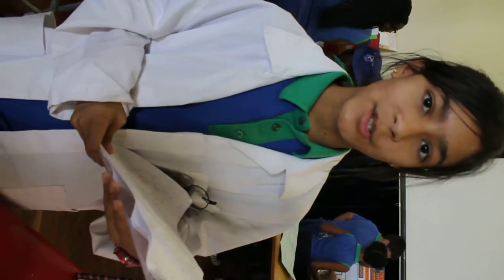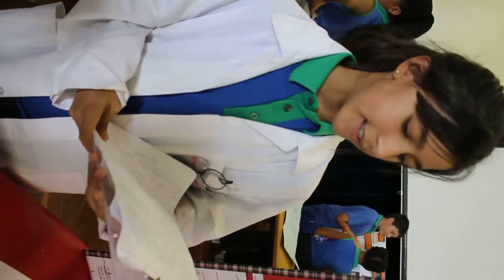Faaria Rhemtula at the annual science expo at Mitchell House.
Mitchell House held their annual science fair at the school on Friday.